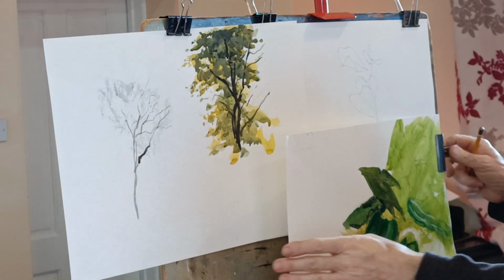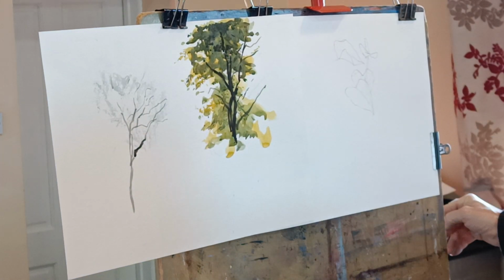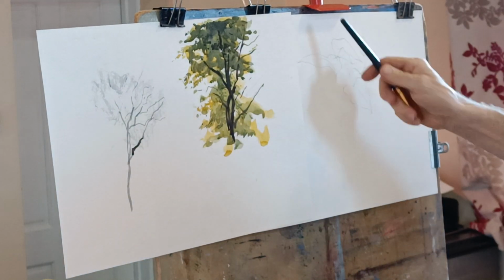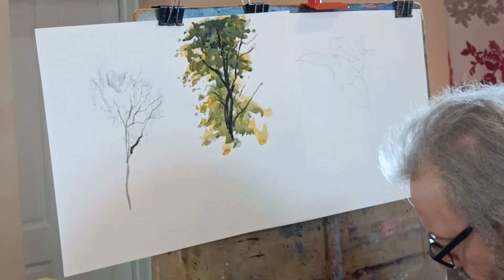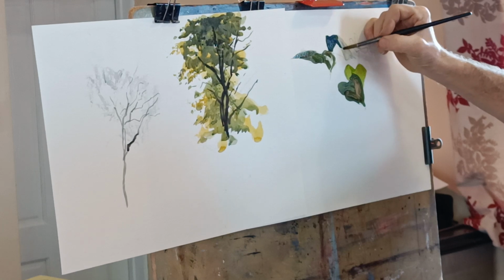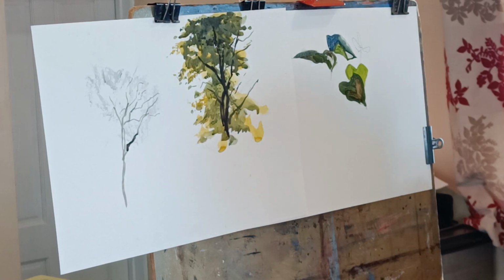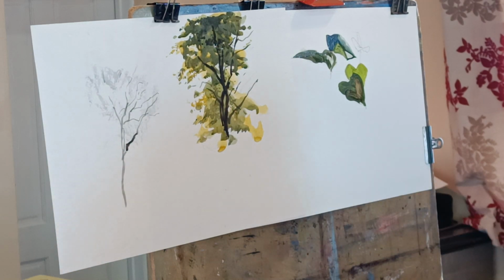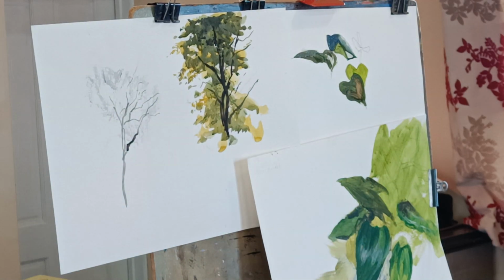Trees and Foliage Feb 24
Painting a foliage water colour style Acrylics